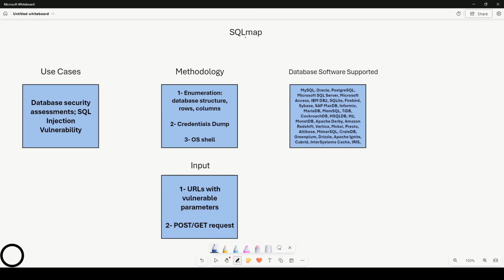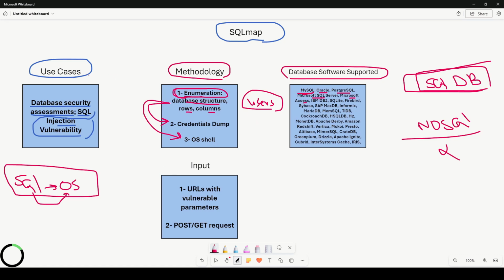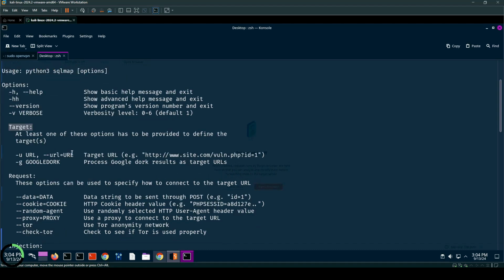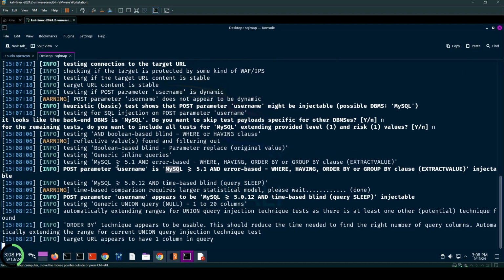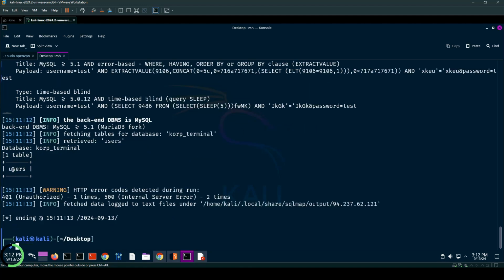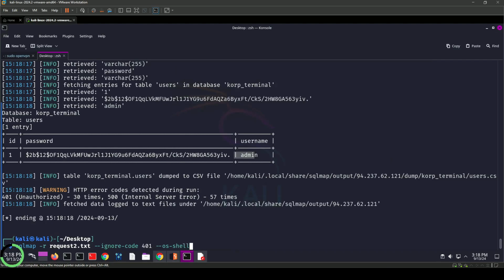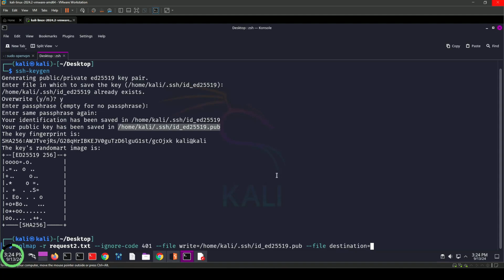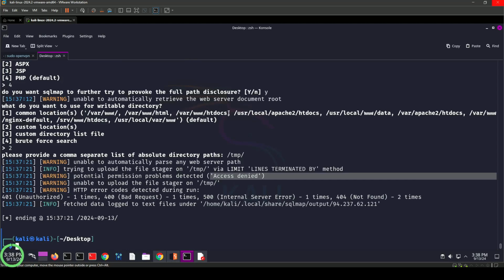How to Use SQLmap to Test for SQL Injection Vulnerability | Full Tutorial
In this video, we discussed and explained one of the most popular tools used for database security testing, that is, SQLmap. SQLmap is used to conduct security assessments for databases to check if the database is vulnerable to SQL Injection attacks.
Writeup
0:00 - Introduction to SQLMap
1:19 - Supported Databases and Software
2:53 - Methodology for Database Security Assessment
3:44 - Input Methods for SQLMap
6:02 - Practical Example: Running SQLMap
9:39 - Enumerating Tables and Dumping Credentials
14:04 - Automating SQLMap with the Batch Option
16:19 - OS Shell Access Attempt with SQLMap
19:23 - Writing SSH Keys for Shell Access
20:58 - Final Database Dump and Review